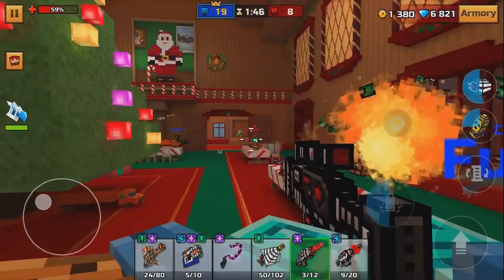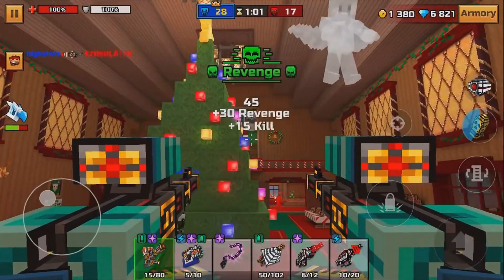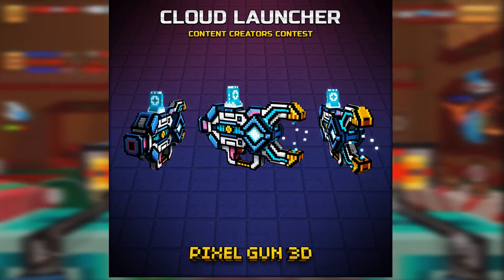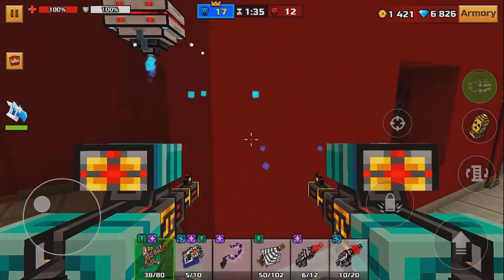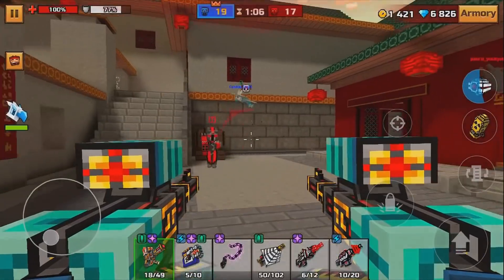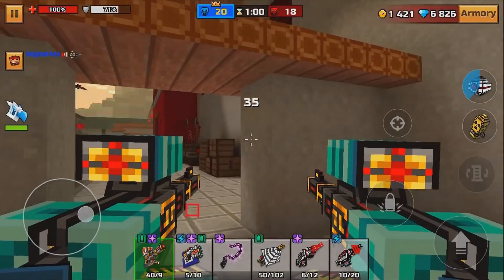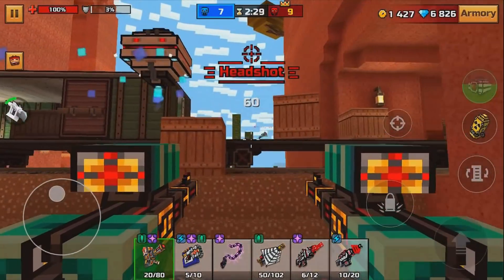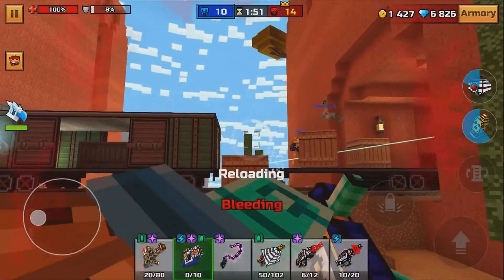SECRET COMMUNITY WEAPONS! | Pixel Gun 3D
Today I will be Playing a game called PIXEL GUN 3D and the new 16.2 UPDATE for IOS and Android. I hope you enjoy!